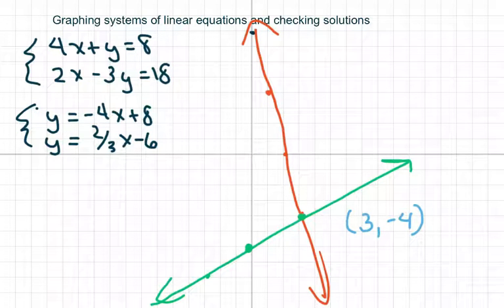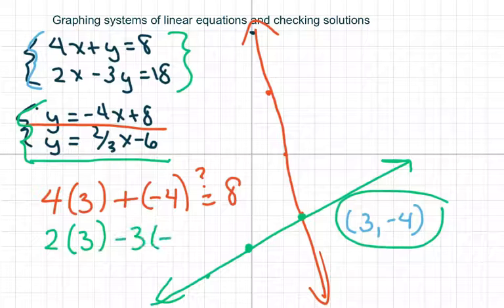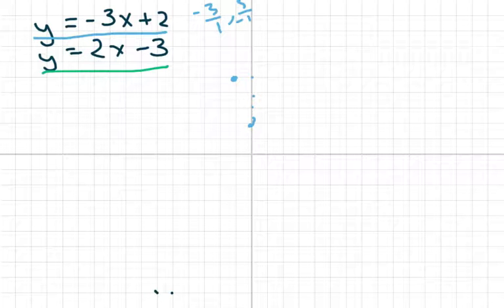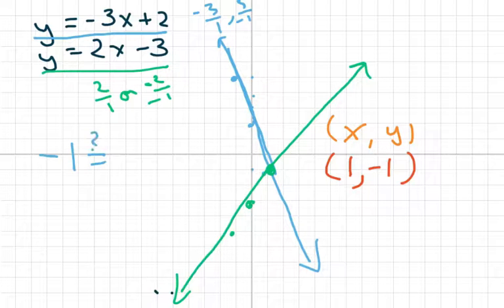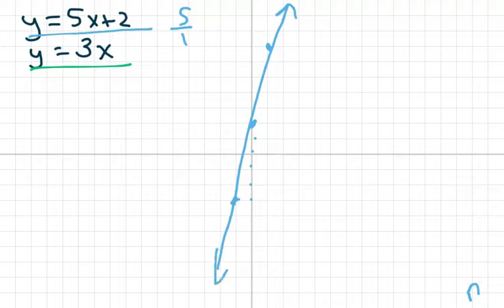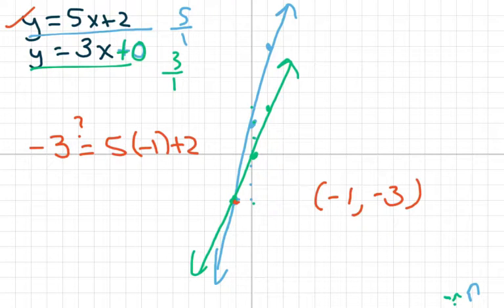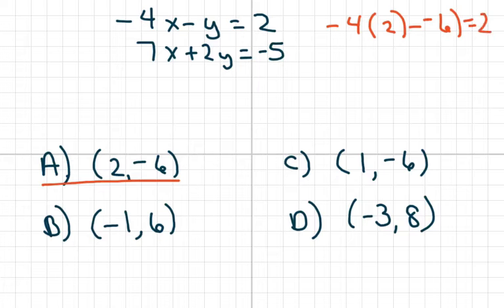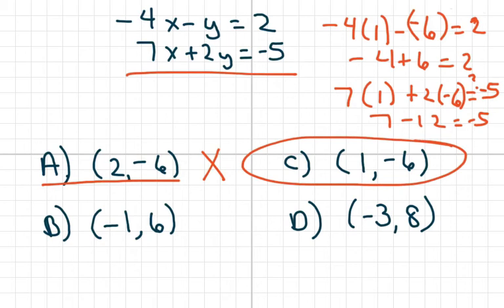How to solve systems by graphing